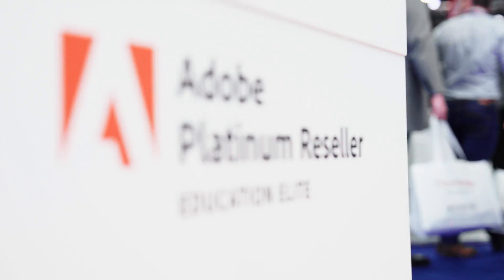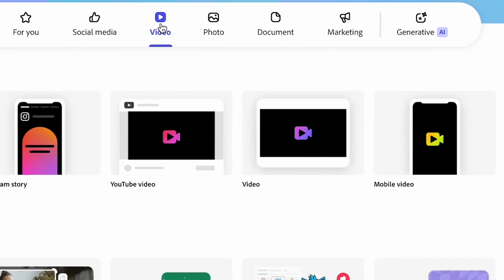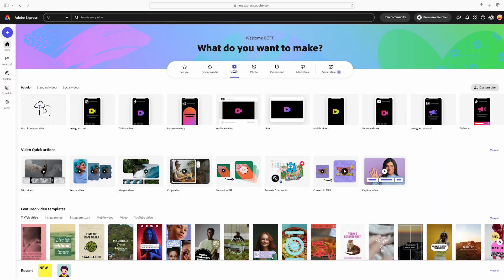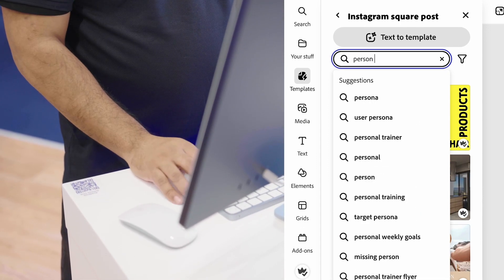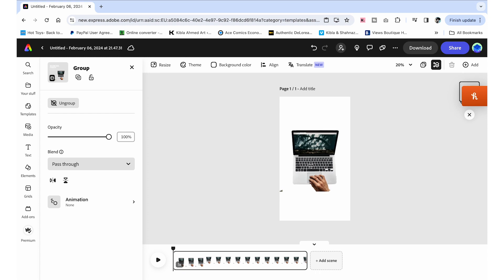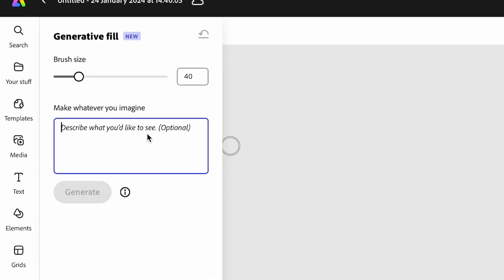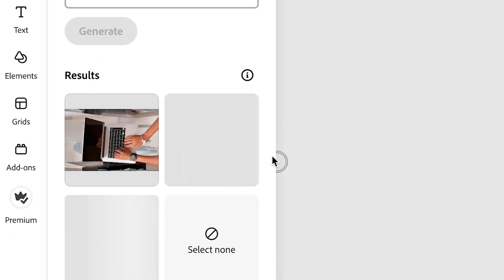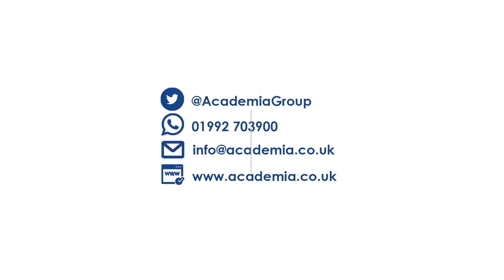Adobe Express and video editing with Kibla Ahmed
Explore how to create interactive videos in Adobe Express with Kibla Ahmed.